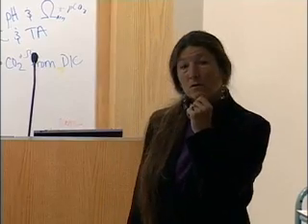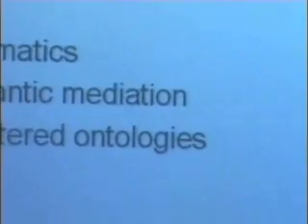Chandler1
Day 11 Chandler
OAC 2009